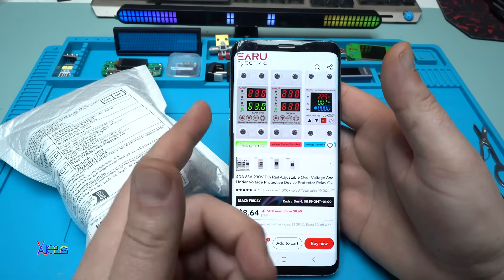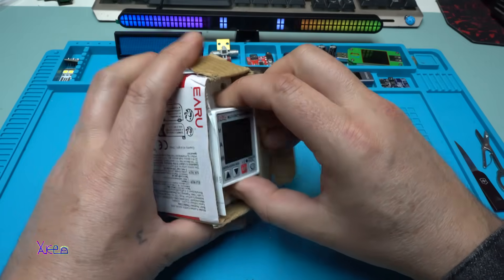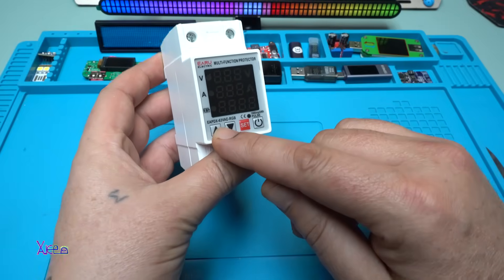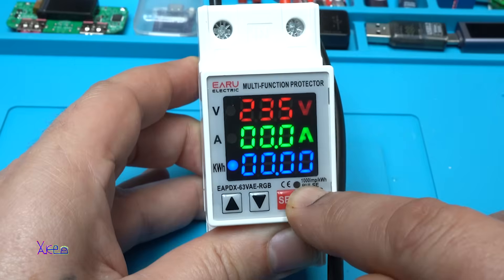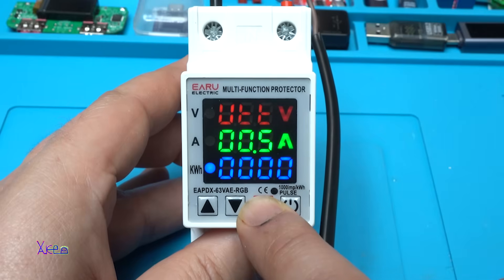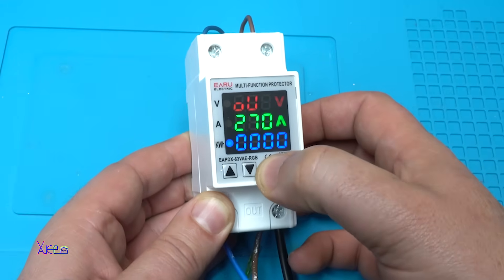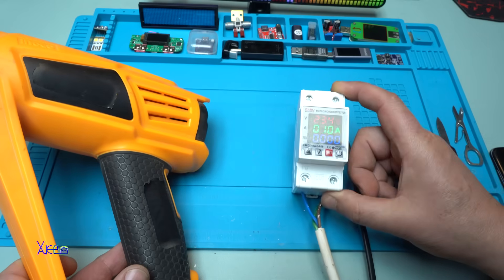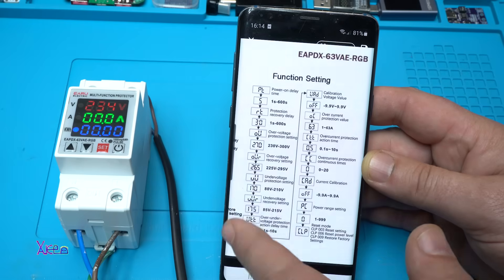63A 230v din rail adjustable over,under voltage protection Aliexpress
63A 230v din rail adjustable over,under voltage protection with relay time recovery and over current protection.

Other cool aliexpress products:

22.5w Fast Charging Module Tft Color Screen Digital Display.

-Aneng 613 big screen multimeter